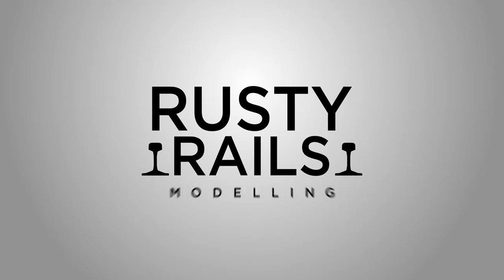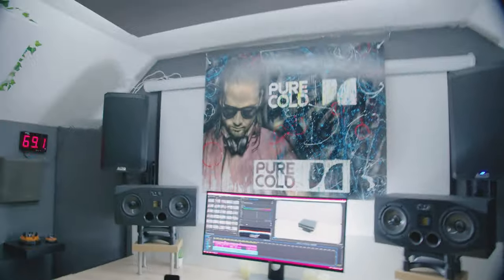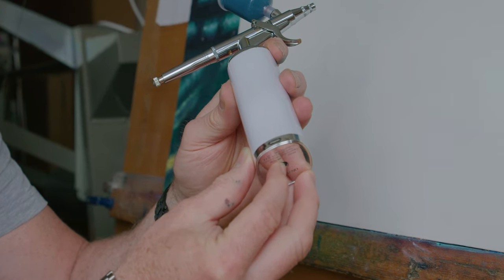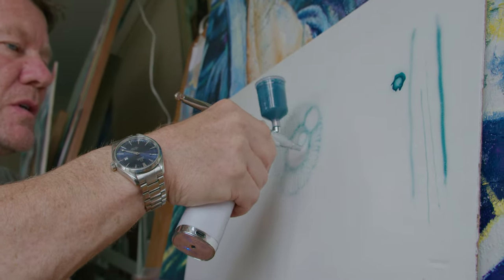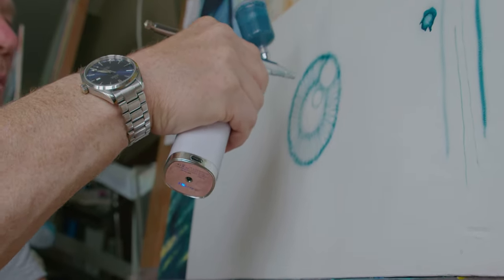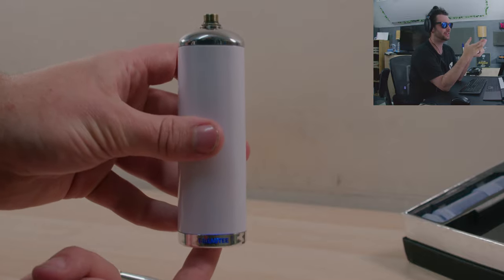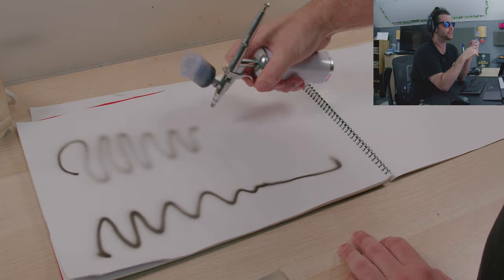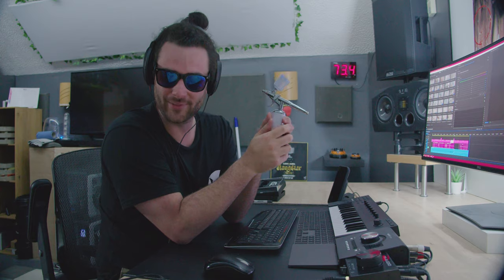Is This WIRELESS AIRBRUSH A Game Changer ?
In this video i borrow my friends Wireless airbrush that he saw on an advert and decided to give it a go !
Airbrush model - METU 40 Wireless Airbrush
Artist - GaryDrew.com